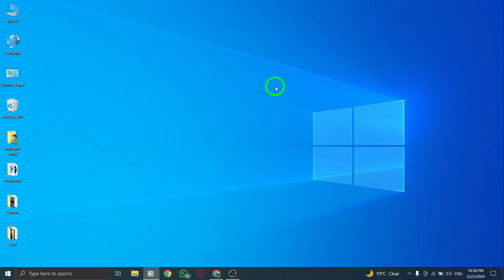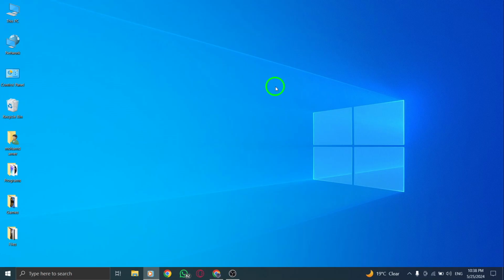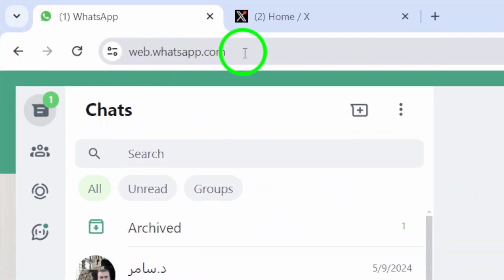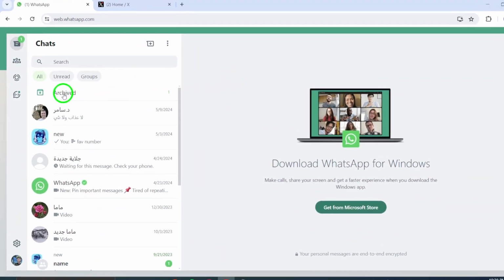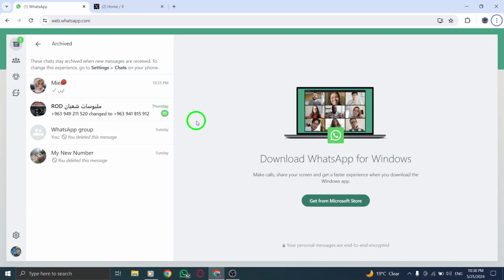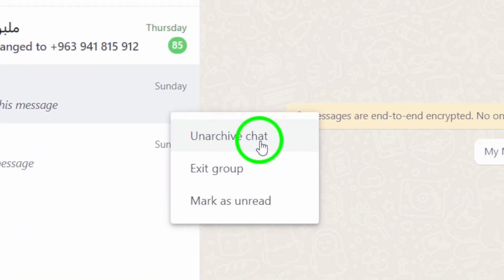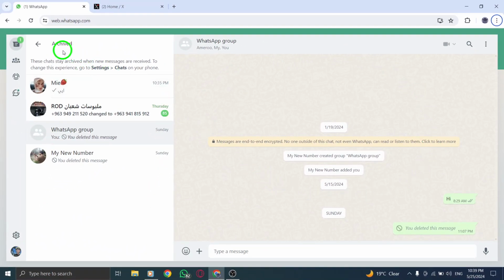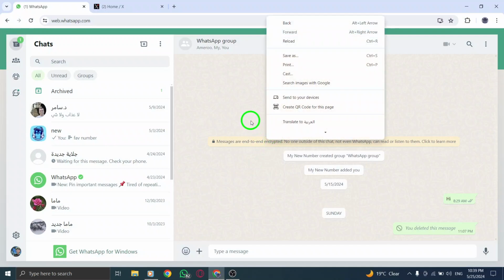How To Find Archived Groups On WhatsApp Web On PC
Learn how to find archived groups on WhatsApp Web on PC with these steps:

1. Open web.WhatsApp.com
2. At the top of the chats, click on Archived Chats
3. Find the group you want

Discover how to easily locate and access your archived groups on WhatsApp Web by following these straightforward instructions. Streamline your group management and quickly find specific archived group conversations. Stay organized and efficient with this helpful tutorial on finding archived groups on WhatsApp Web.